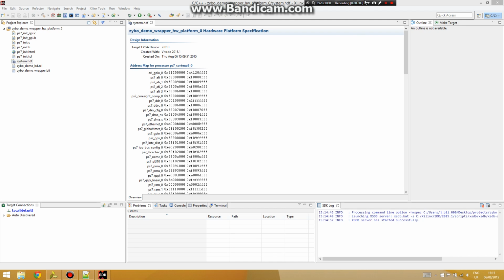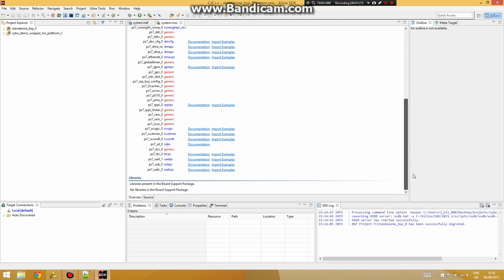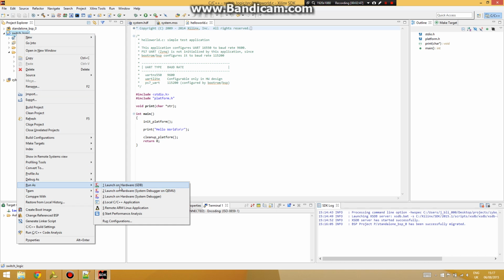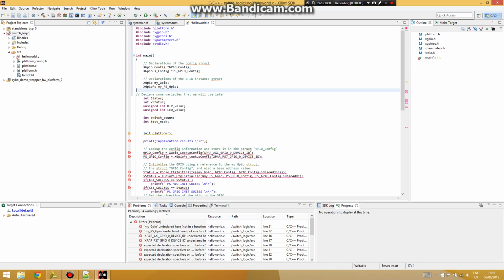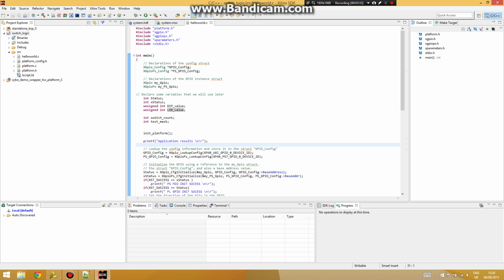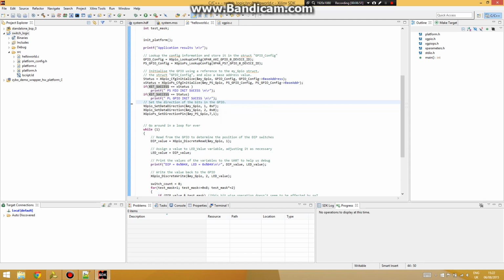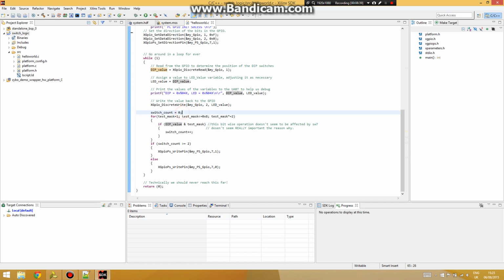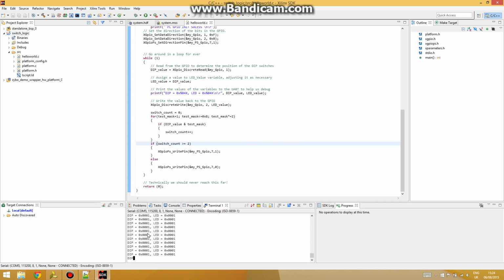Application 1.2 - Launch SDK and implementing C code on the processior